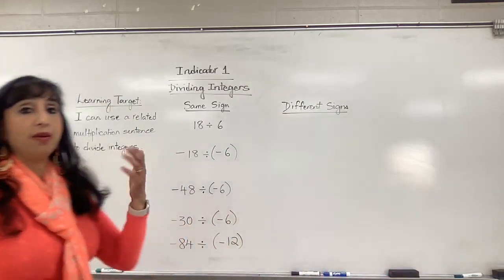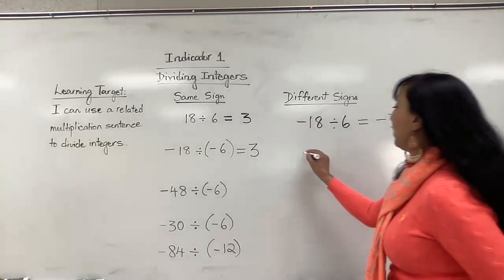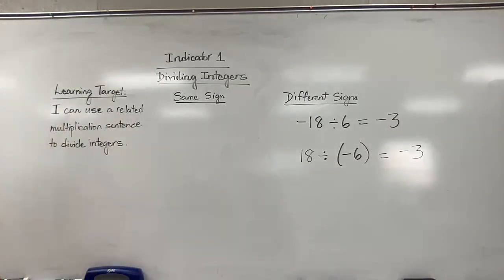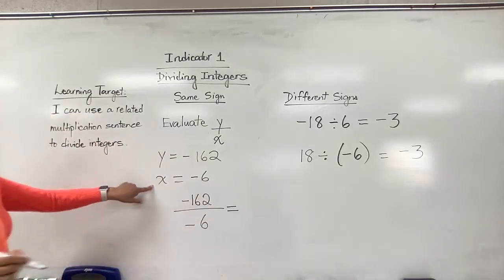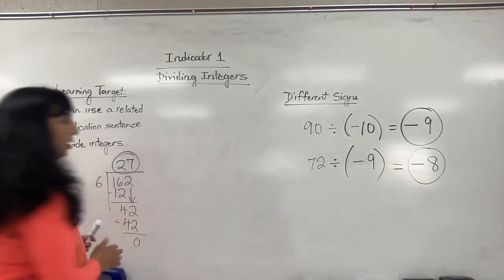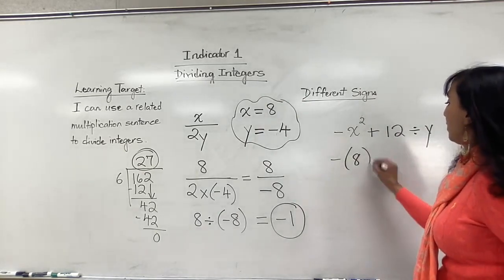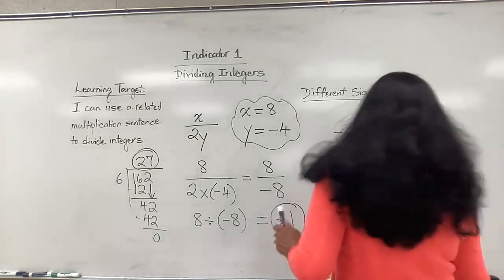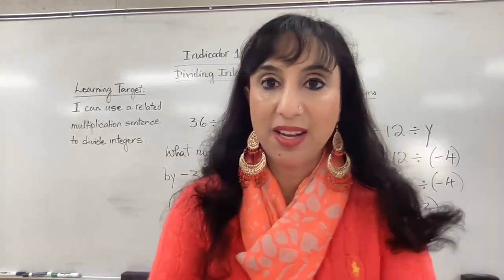Unit 1--Module 3.4--Dividing Integers-Lesson 4